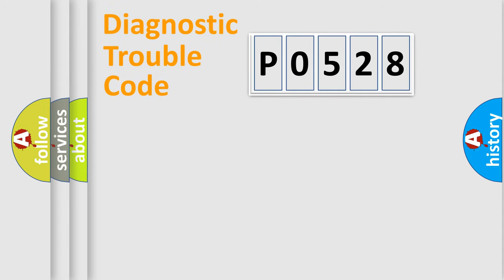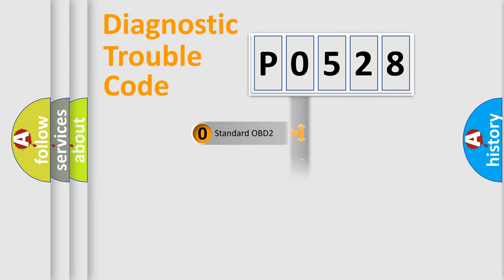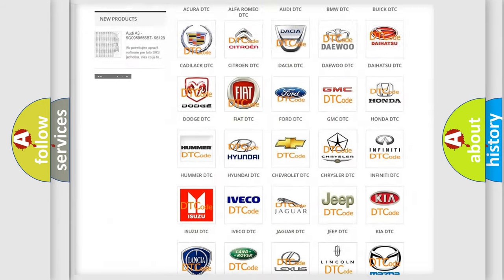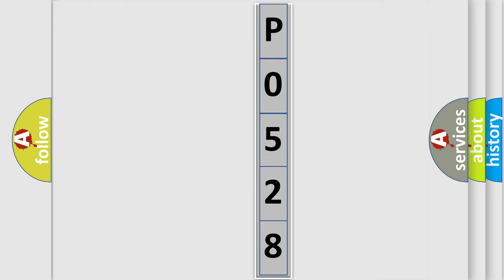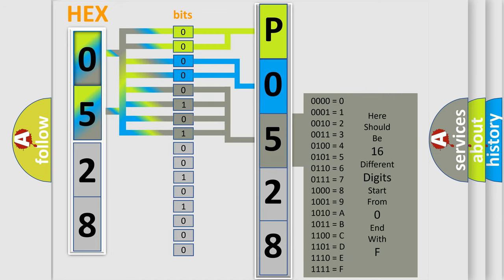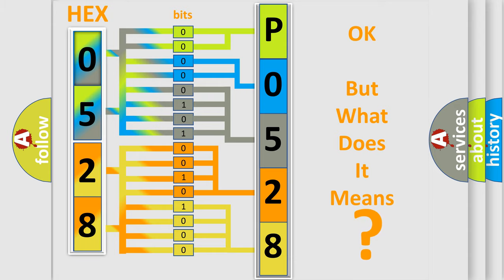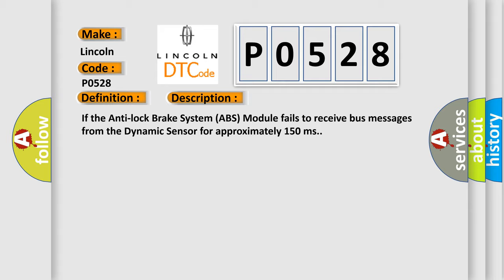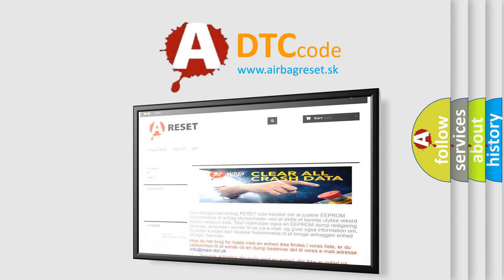DTC Lincoln P0528 Short Explanation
Contents:
0:21 Basic DTC analysis according to OBD2 protocol standard.
1:48 Insight into programming
2:58 A diagnostically understandable description of the Diagnostic Trouble Code
3:05 Basic error definition

Make:
Lincoln
Code:
P0528
Definition:
ESP CAN C Bus Performance - Bus Off
Description:
If the Anti-lock Brake System (ABS) Module fails to receive bus messages from the Dynamic Sensor for approximately 150 ms.
Cause:
CAN B OR CAN C BUS CIRCUITS OPEN OR SHORTEDDTCS RELATED TO BATTERY VOLTAGE, IGNITION, OR VIN MESSAGESMODULE THAT SET THIS DTC